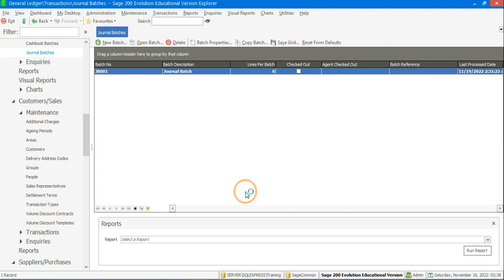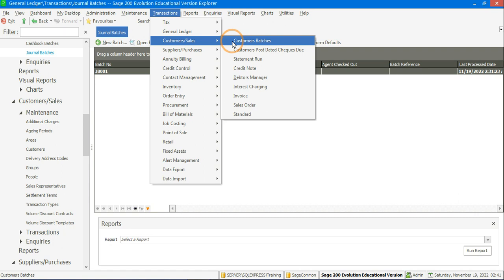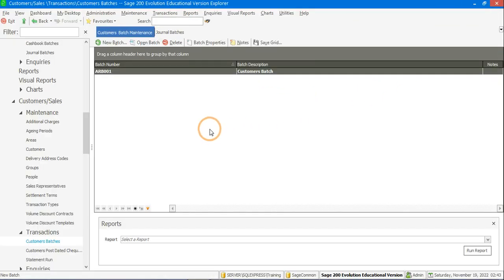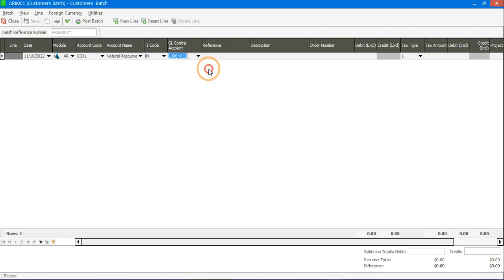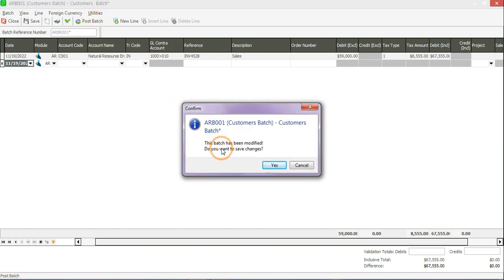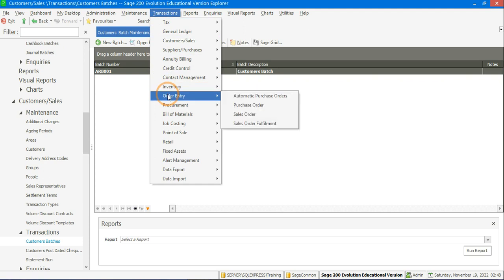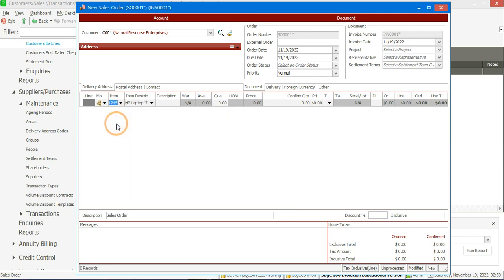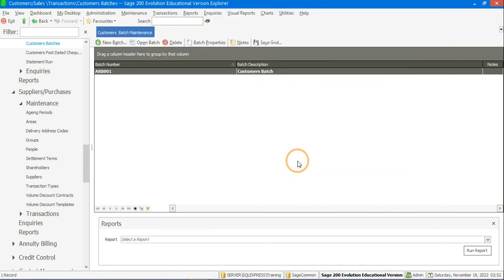Processing Customer Transactions || Sage Evolution